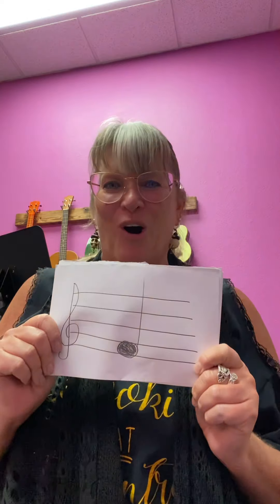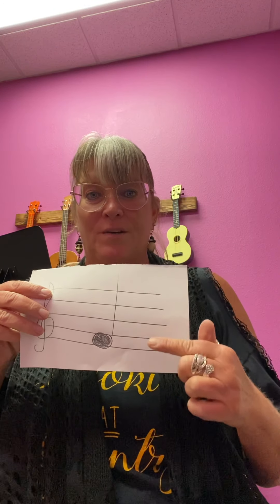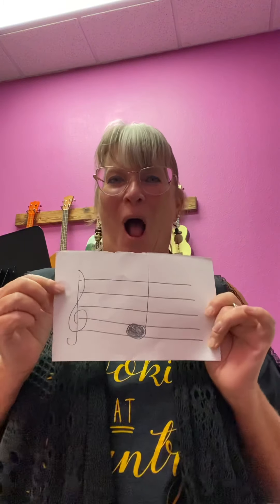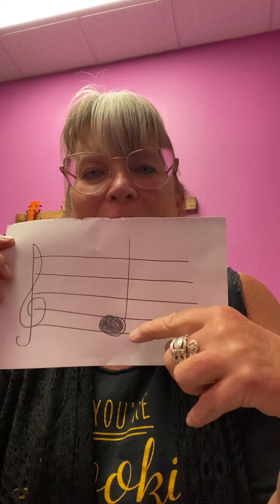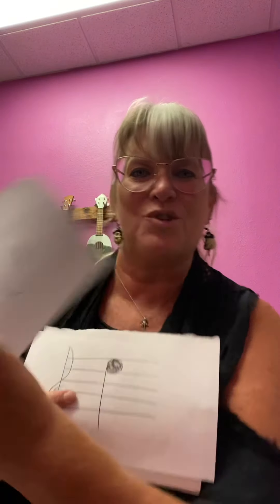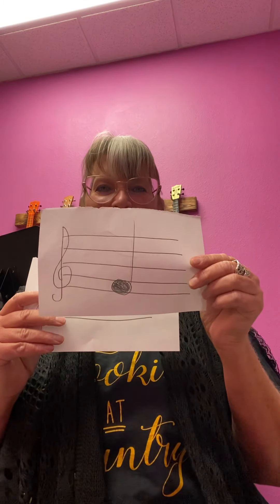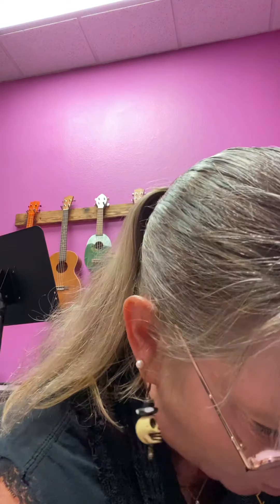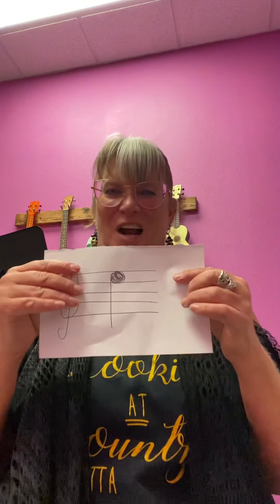Learning those “face” notes with a cool game